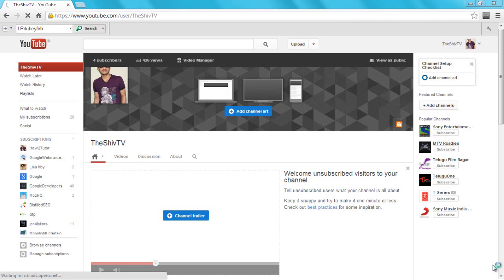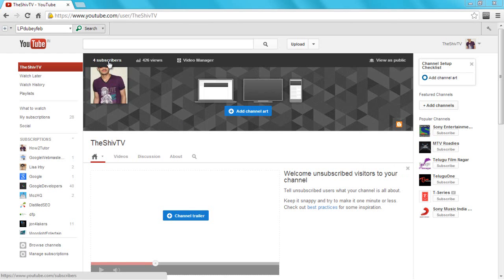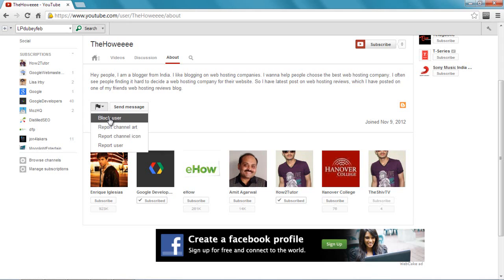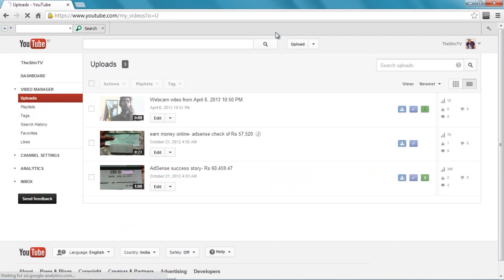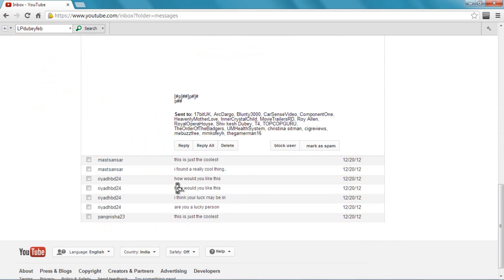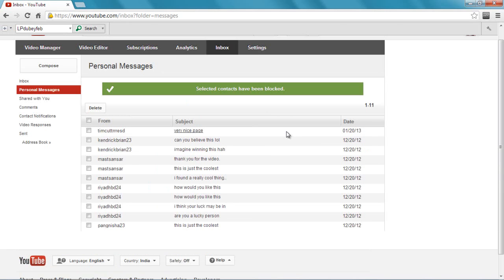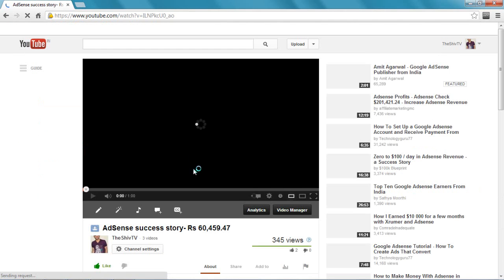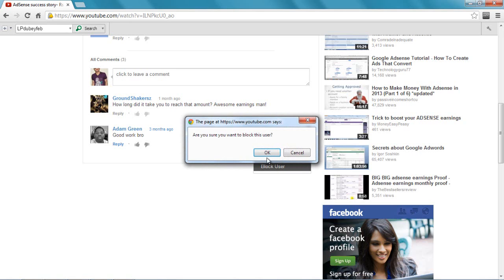How to block someone on youtube-block any person|people on new youtube layout 2014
How to block someone on YouTube- block any people or person in 3 ways on new YouTube layout 2014. Watch the video & start blocking somebody who bothers you.

With the new youtube channel layout it has become much easier for us users of youtube to block someone who bothers us with there spammy comments or messages. If you have a gmail account then the very first time you visit youtube, then your youtube account gets created automatically and trust me there are so many people on youtube who only use youtube to promote their stuff and they bombard you with there affiliate products inside your email id, then this video is perfect for you to block such kind of peoples by not letting them send you messages ever again.

Blocking someone also becomes important if they try to go spam you through video comments. Say if you did a video on literally product and service that you have to offer then you would definitely find both your customers and competitors watching your videos. Customers are your fans while competitors are the haters.They are the ones who try to spam your videos by giving spammy comments on your videos. They are the ones who dislike your videos and we can just block them from giving further messages to us or put comments on our videos.

So,in this video on how to block someone on youtube, you would learn the three ways that you can block any person bothering you. Let me just giving an overview of what you would learn on this video:

1. How to block someone in your comments: Here I will show you how to directly block somebody using the comments sections if he/she tries to spam you using comments.

2.how to block those people on youtube who are your subscribers: Yes, sometimes your subscribers are actually spammers and they try to hate or dislike your videos without even watching them.

3.Block people who give you lot of messages in your youtube inbox or give you too many video responses.